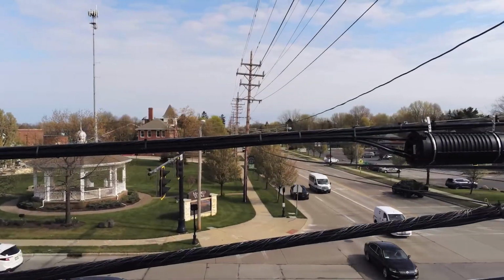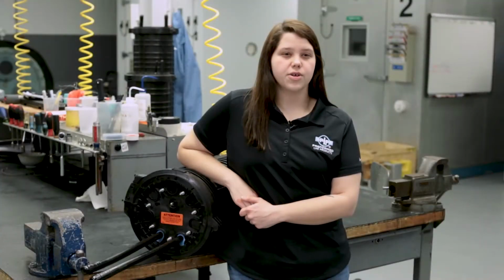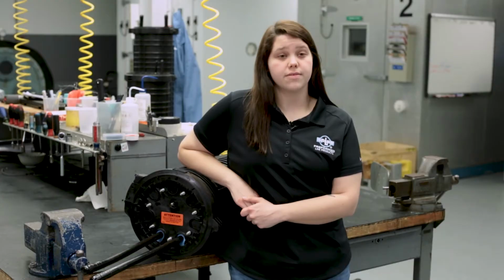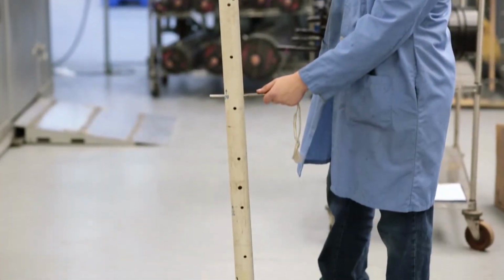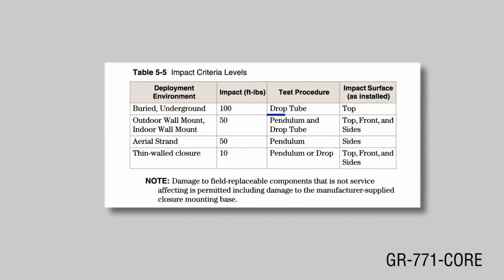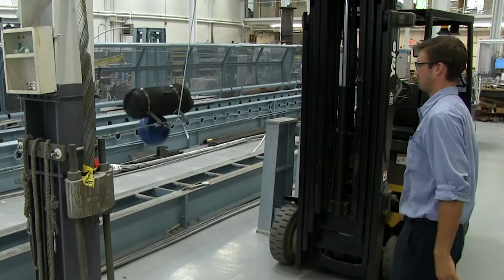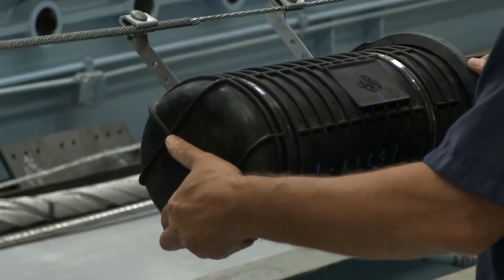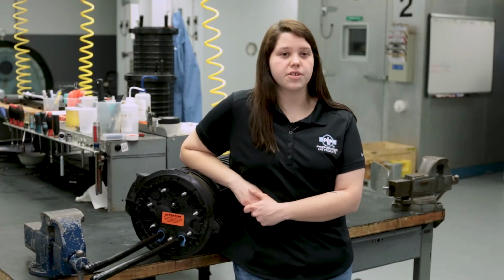Fiber Tips and Tricks, Episode 11: GR 771 Rating: Impact Resistance Testing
Fiber optic closures deployed in the wild may encounter serious impacts that can compromise their integrity. In this edition of PLP’s Fiber Tips and Tricks, Megan explains various impact tests closures are subjected to that ensure they meet the GR-771-CORE standard.